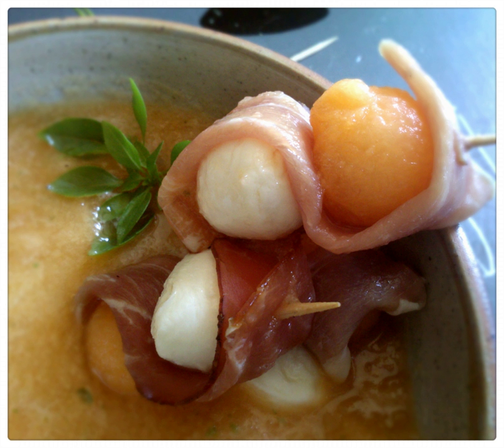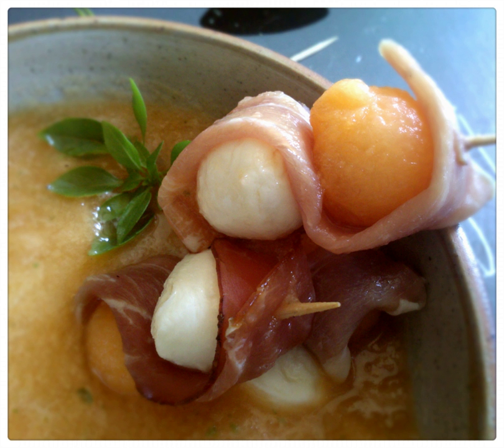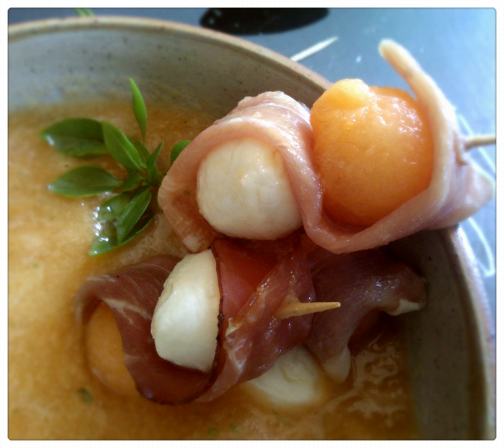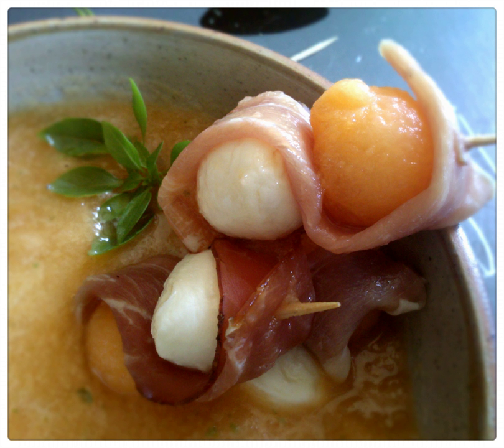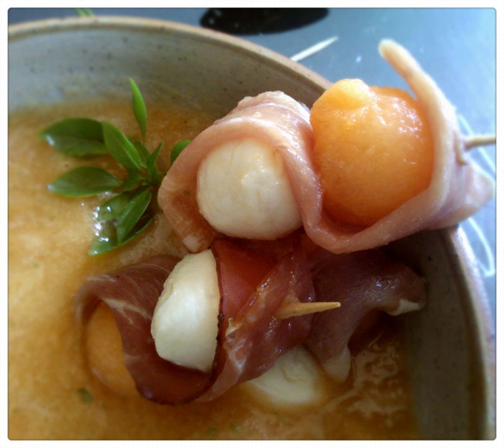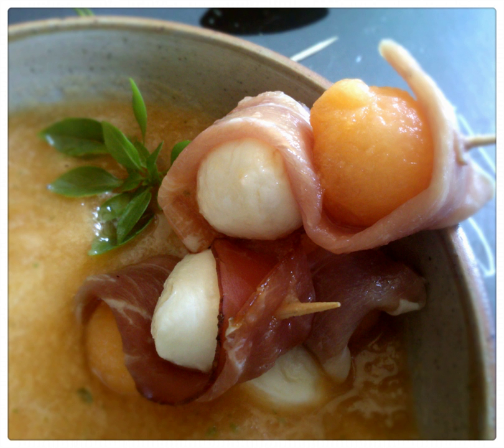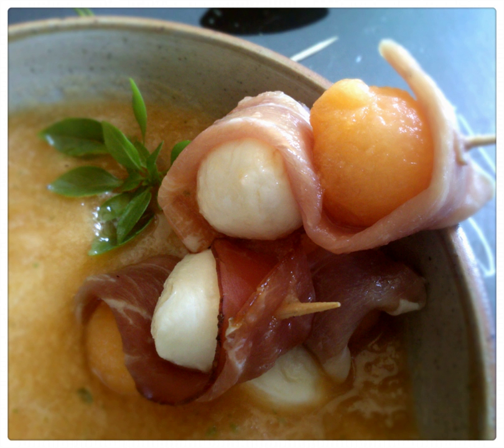Melon soup | Wikipedia audio article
This is an audio version of the Wikipedia Article:
Melon soup

00:00:38 1 Varieties
00:00:47 1.1 Bitter melon soup
00:01:23 1.2 Cantaloupe soup
00:02:19 1.3 Watermelon soup
00:02:44 1.4 Winter melon soup
00:03:26 2 See also

- Socrates

SUMMARY
Melon soup is a soup prepared with melon as a primary ingredient. Melons such as bitter melon, cantaloupe, crenshaw melon, honeydew (casaba melon) and winter melon may be used, among others. Some melon soups are prepared with whole pieces of melon, and others use puréed melon. Some are served hot, while others are served chilled. Some cold varieties are prepared without any cooking involved. Several styles and varieties of melon soups exist, including bitter melon soup, cantaloupe soup and winter melon soup, among others. The origin of some melon soup recipes may cross international boundaries.